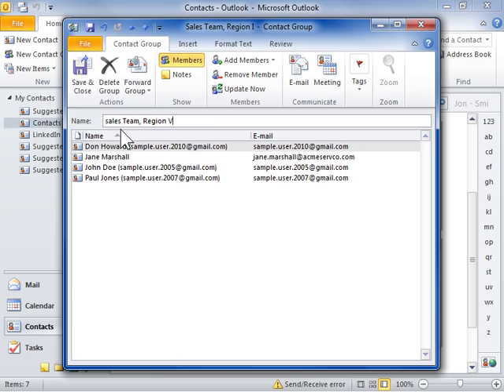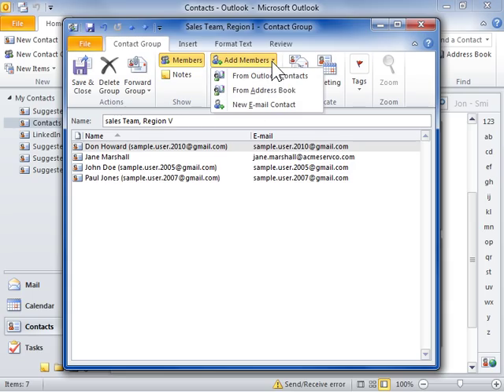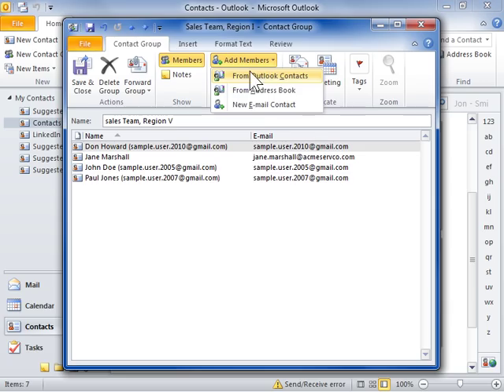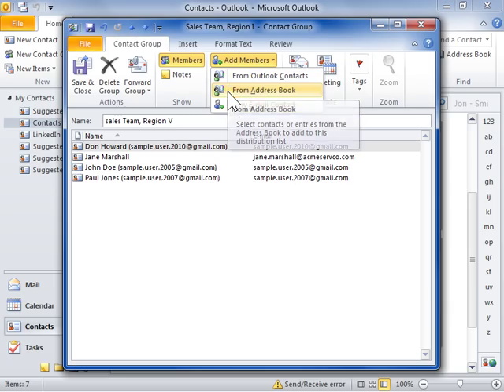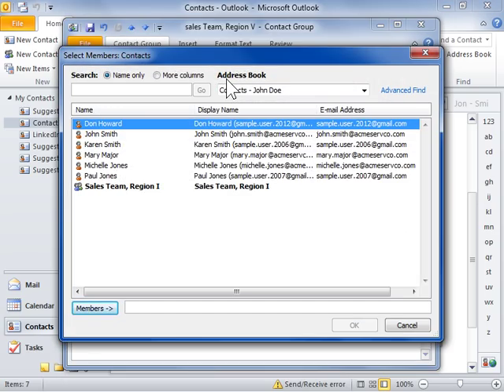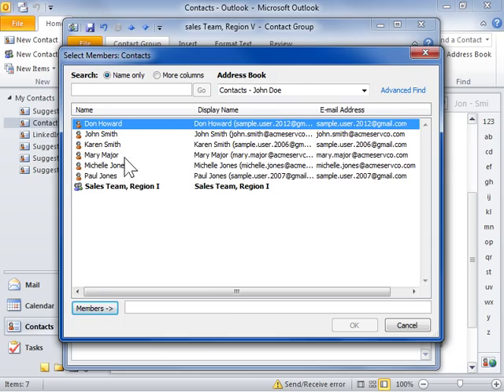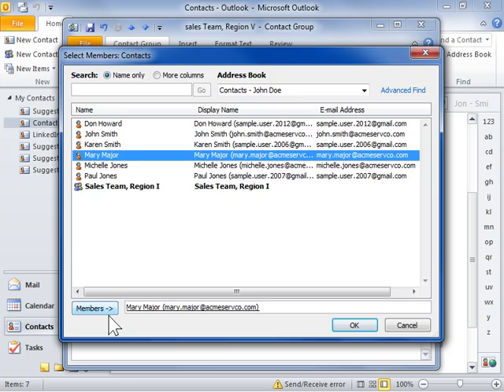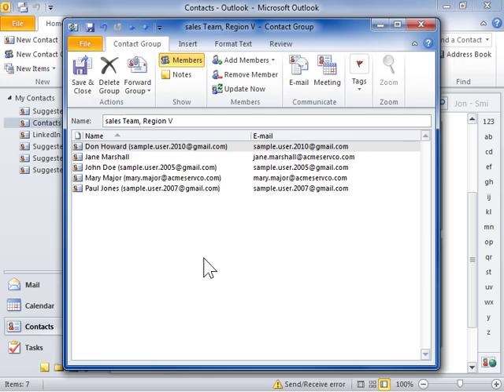Outlook 2010 Edit a Contact Group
How to Edit a Contact Group